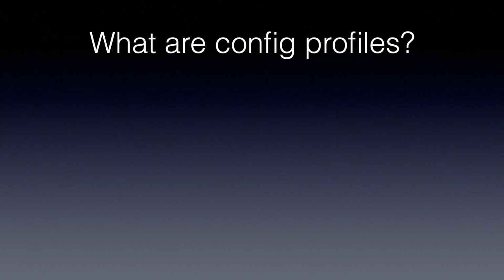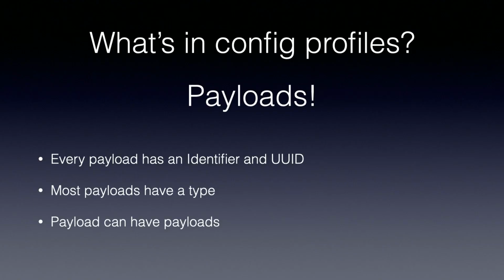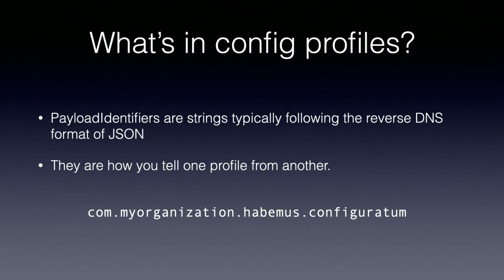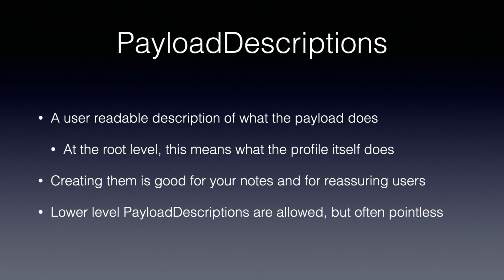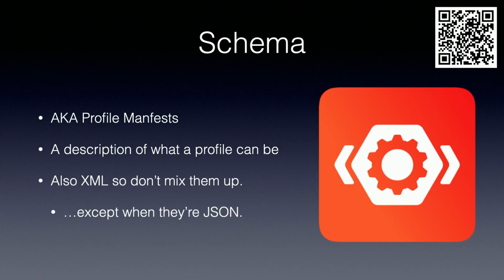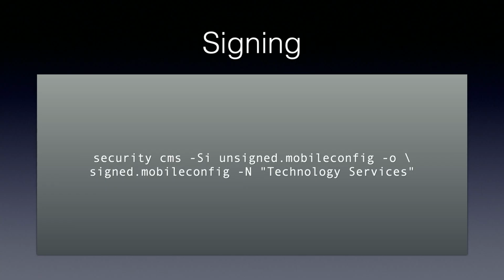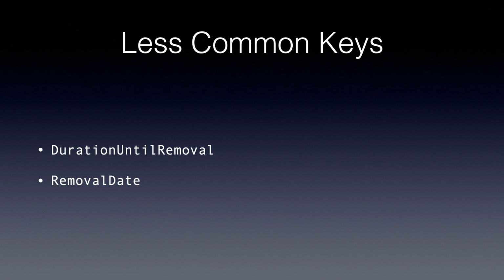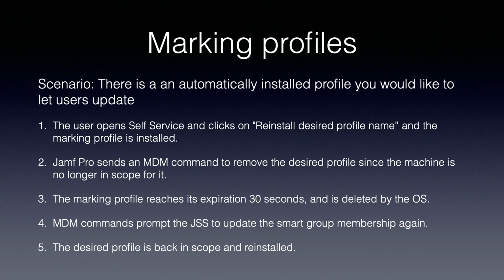Clavis Arcana Māla: Configuration profile concepts – Joshua See